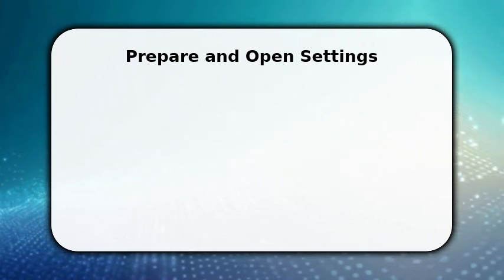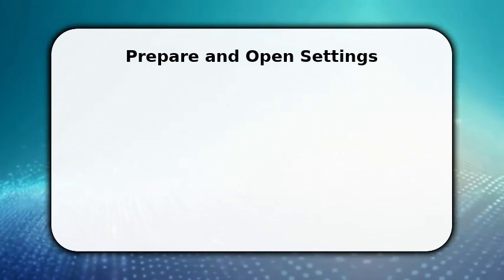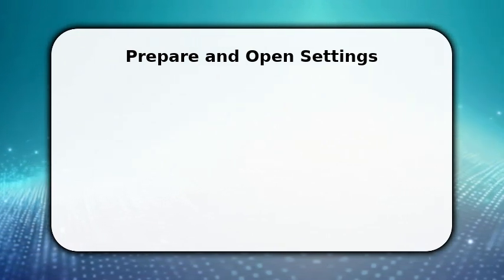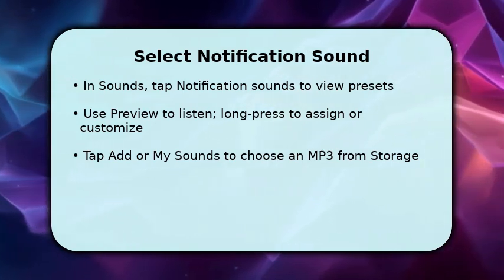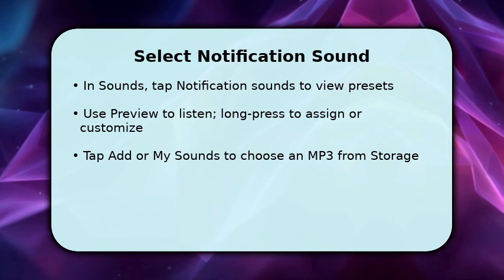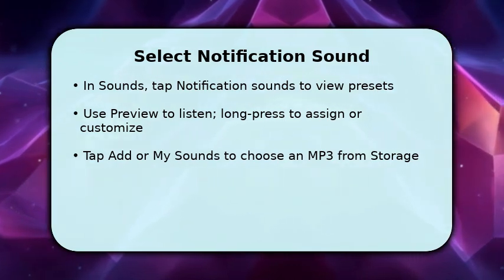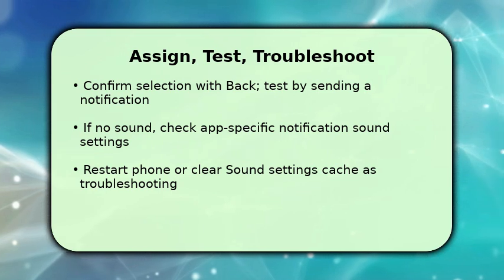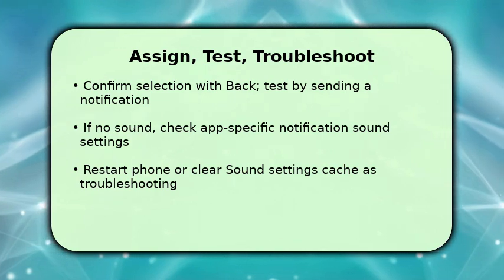How to Change Notification Sound on Samsung F15 5g - Step by Step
How to Change Notification Sound on Samsung F15 5g - Step by Step | 🔒 Surfshark VPN Deal — Stay private and secure. $1.99/mo + 3 Months Free ▸

Learn how to personalize your Samsung F15's notification sounds with our easy-to-follow guide. Tailor alert tones for calls, messages, and more.

Samsung F15, change notification sound, custom ringtones on Galaxy S20+/F15, notification sounds customization guide, how to set alert tones for calls and messages